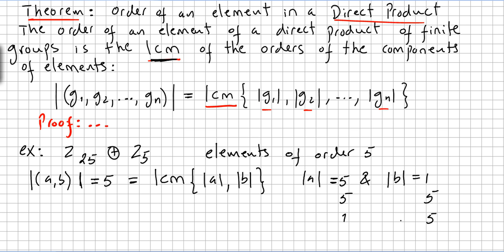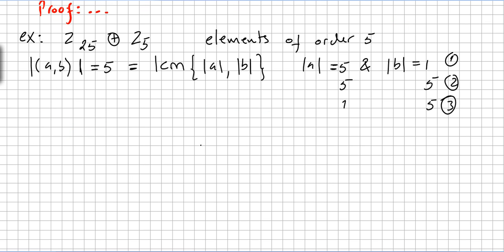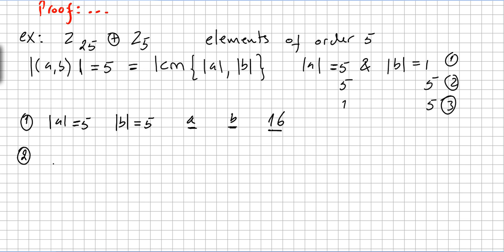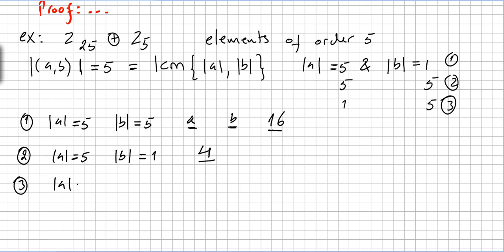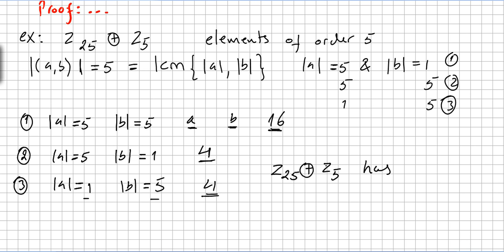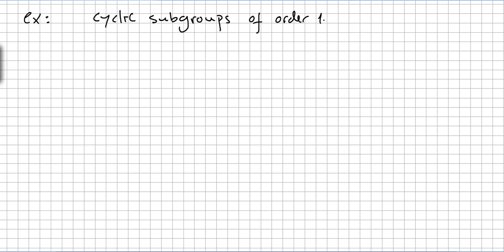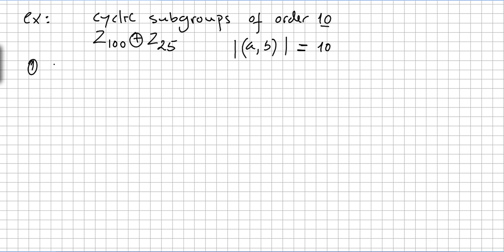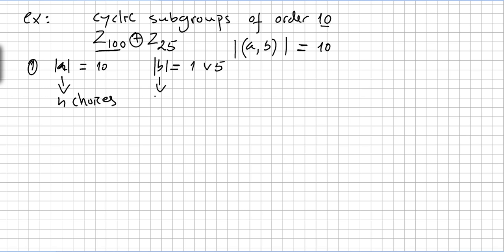Group Theory 33, Properties of External Direct products